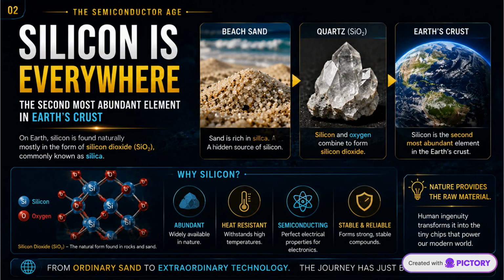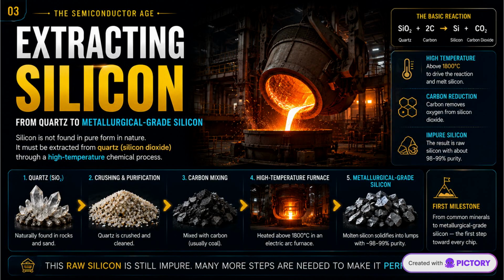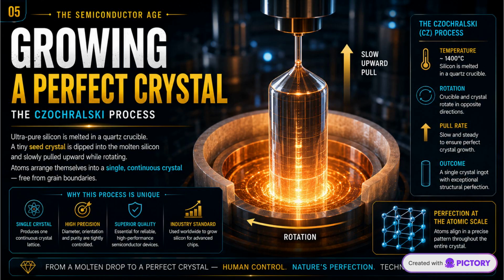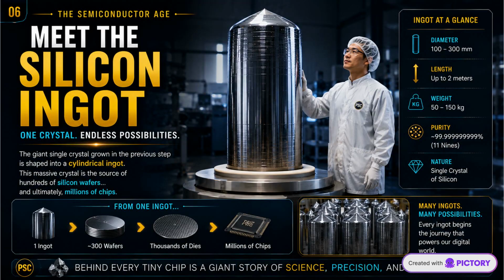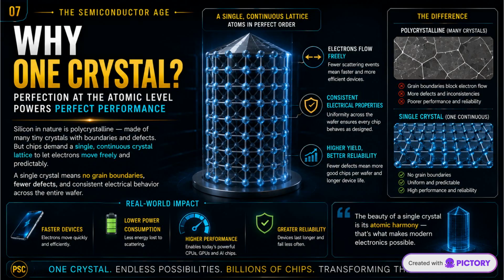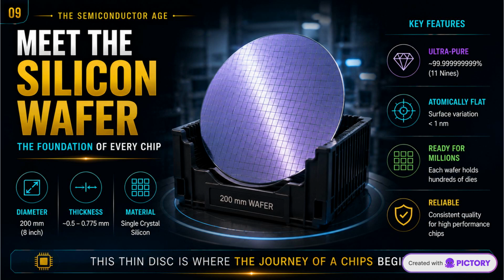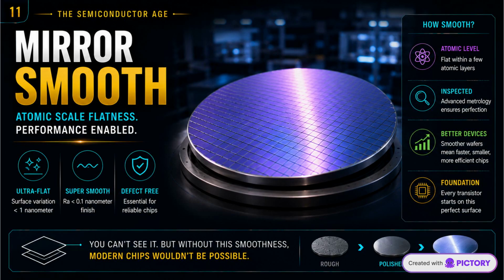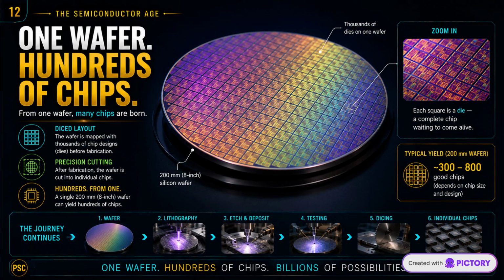How Computer Chips Are Born: From Sand to Silicon Wafer | The Semiconductor Age | E03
How does ordinary sand become the foundation of the world's most advanced technology?

Every smartphone, laptop, AI processor, satellite, electric vehicle, and supercomputer begins with one remarkable material—silicon. But before billions of transistors can power our digital world, silicon must undergo an extraordinary journey from nature to precision engineering.

In Episode 3 of The Semiconductor Age, we follow that journey step by step. Starting with ordinary sand and quartz, we explore how silicon is extracted, purified to nearly perfect levels, grown into a massive single crystal, sliced into thin silicon wafers, and polished with atomic precision. Along the way, you'll discover why silicon is the material of choice for modern electronics, why semiconductor wafers are circular, and why a polished wafer is still not a computer chip.

This episode reveals one of the most fascinating transformations in modern science and engineering—turning one of Earth's most abundant materials into the foundation of the digital age.

Whether you're a student, educator, engineer, technology enthusiast, or simply curious about how modern electronics are made, this documentary-style episode provides an engaging and visually rich introduction to semiconductor manufacturing.

In this episode, you'll learn:

• Why silicon is the foundation of modern electronics

• How silicon is extracted from quartz

• Why semiconductor-grade silicon must be ultra-pure

• How the Czochralski process grows a perfect single crystal

• How silicon ingots become polished wafers

• Why wafers are circular

• How one wafer can become hundreds of computer chips

📺 The Semiconductor Age Series

Episode 1 — What Is a Semiconductor? The Material Powering the Modern World

Episode 2 — Inside the Chip: The Hidden World of Billions of Transistors

Episode 3 — How a Chip Is Born: From Sand to Silicon Wafer

Coming Next

Episode 4 — Building the Chip: How Billions of Transistors Are Created

Your support helps us create high-quality educational content that makes complex science simple, visual, and inspiring.

Explore. Understand. Inspire.